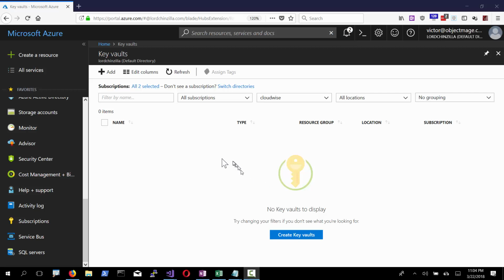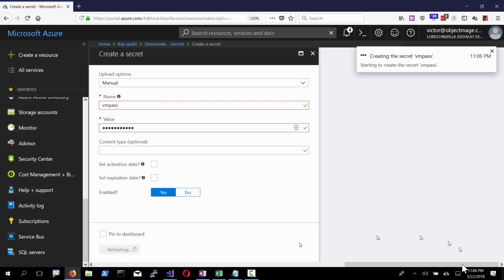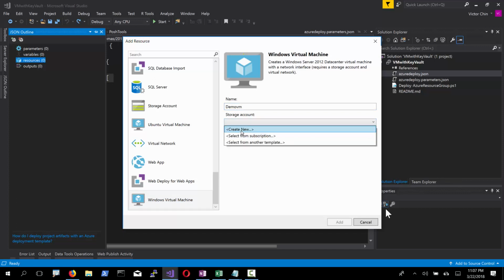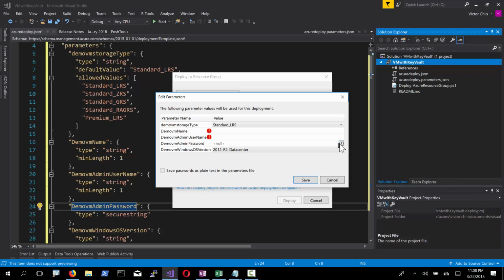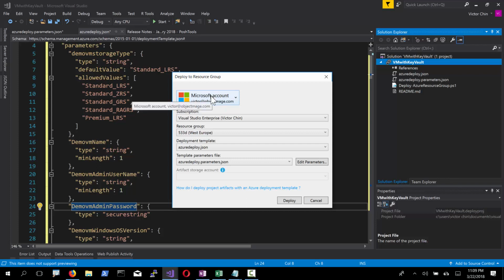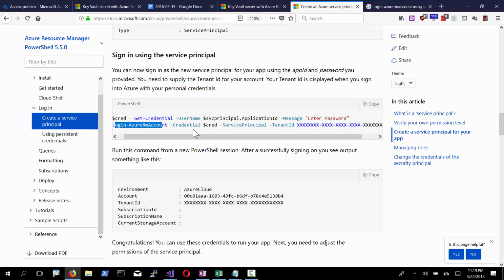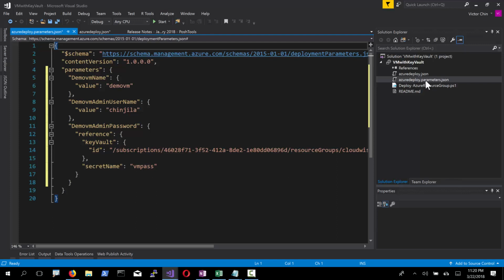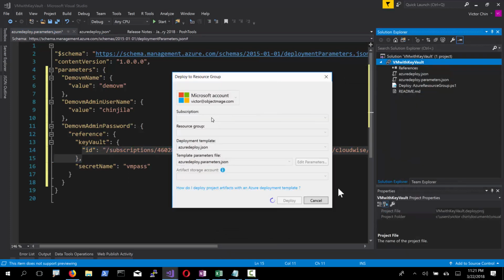Deploy Azure VM with Resource Manager Template Referencing Key Vault Secret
Show you how to create ARM Template in VS 2017 that references Azure Key Vault Stored Secret for VM Password